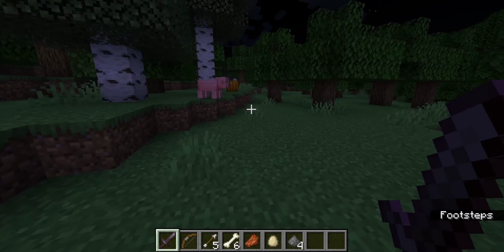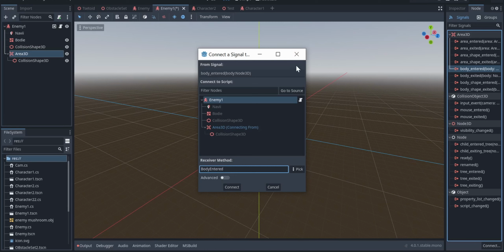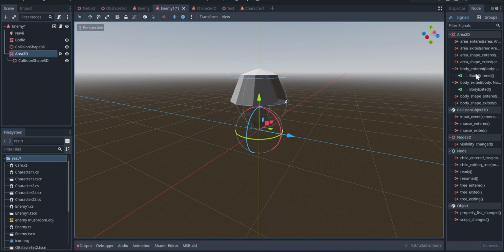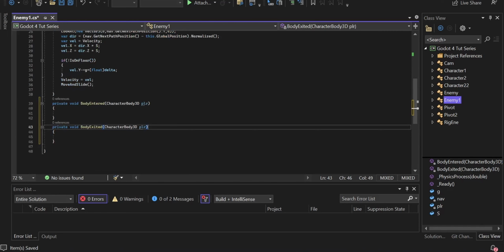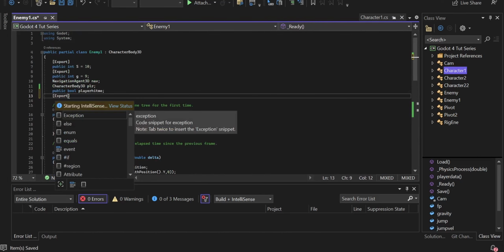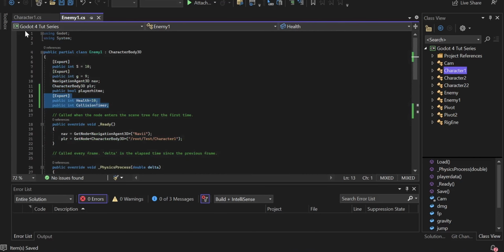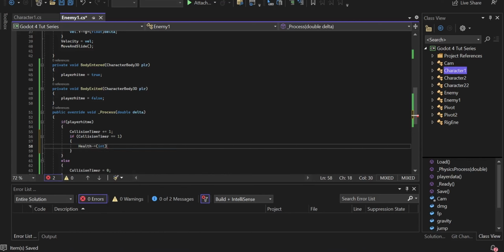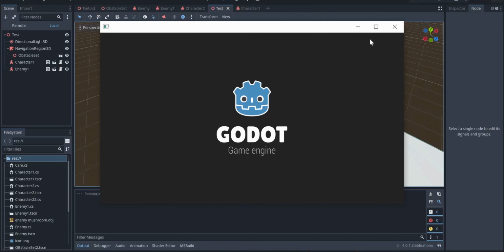Moving to godot 4 c#|| Enemies Made Killable With HitBoxes ||pt(6)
how do hitboxes work in tandem with code? (WatchToFindOut!)

Chapters
00:00 - MinecraftExample
1:07 -ActualTutorial
9:24 - Outro